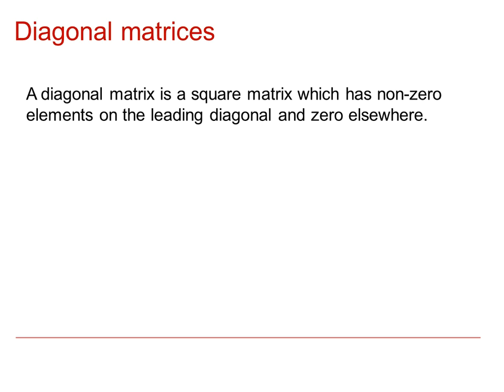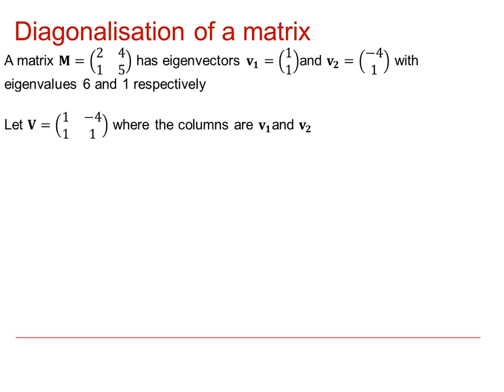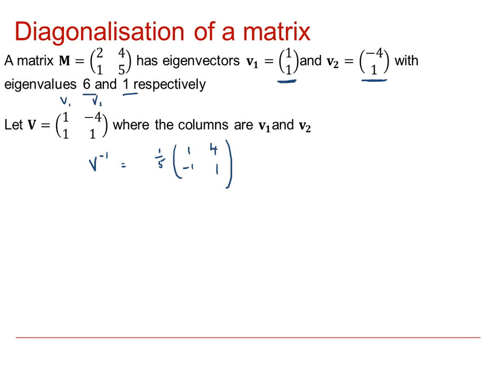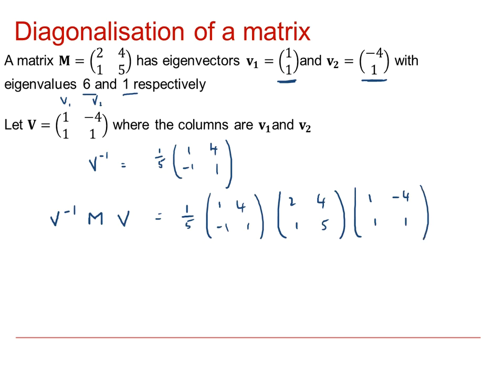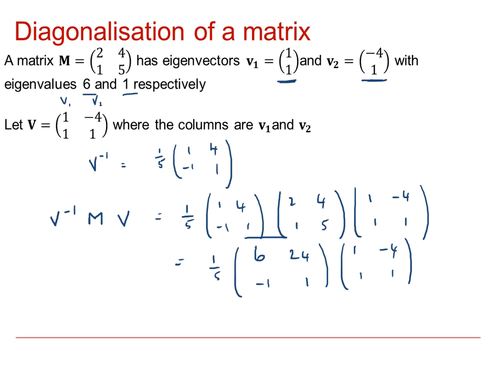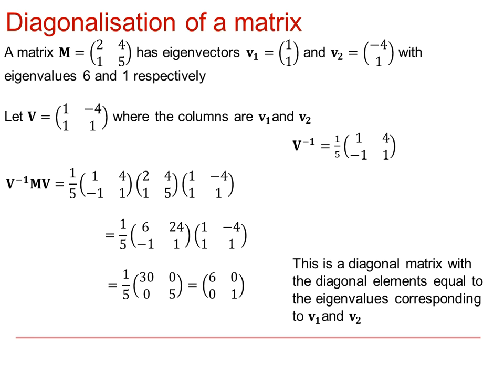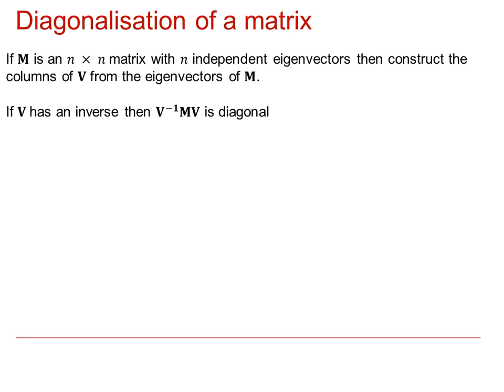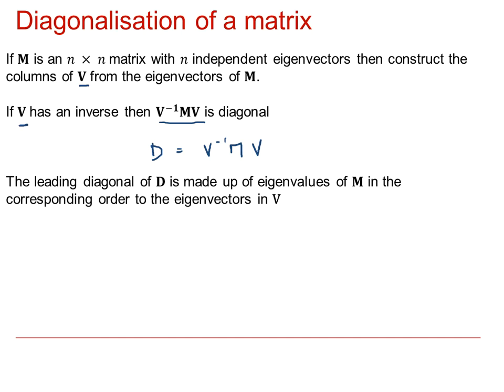AQA Core Pure Matrices 5-5